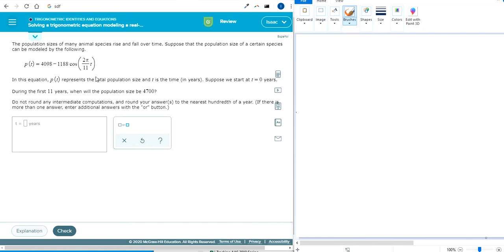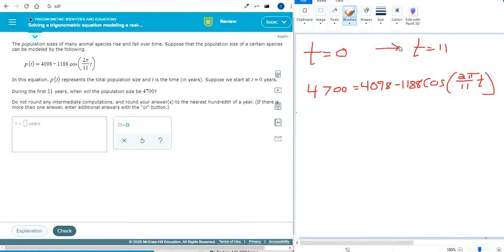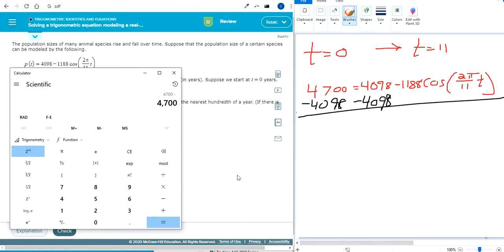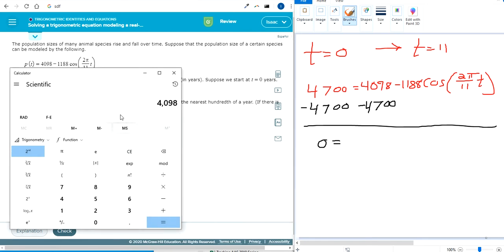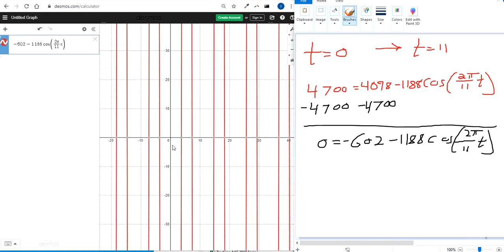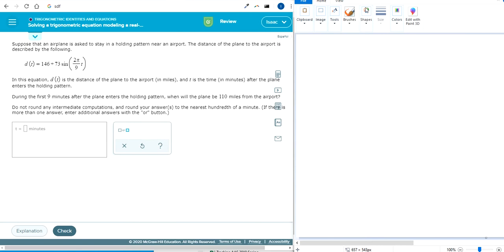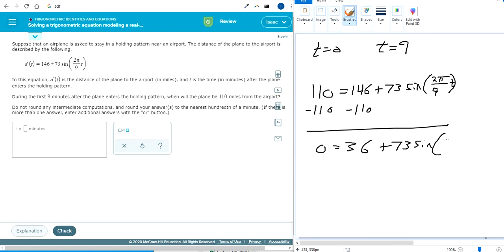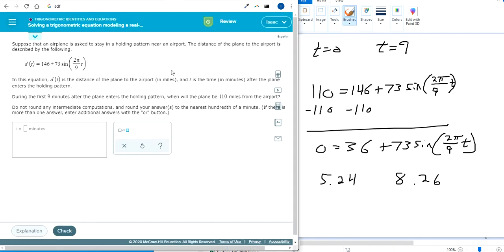Solving a Trigonometric Equation Modeling a Real World Situation with Graphing Calculator